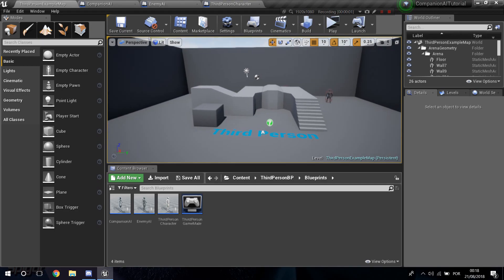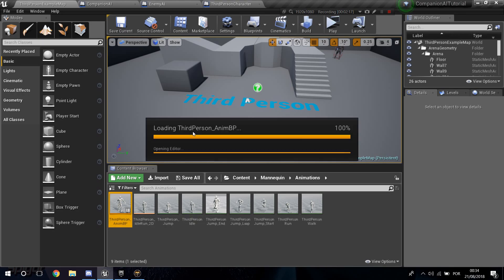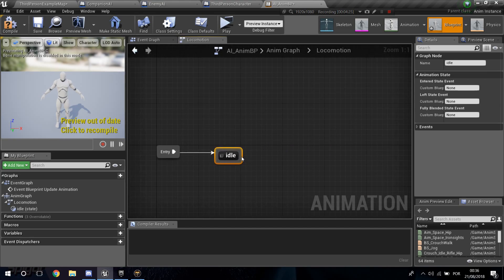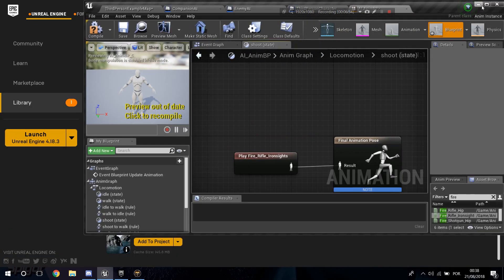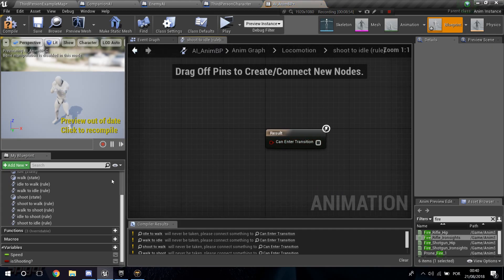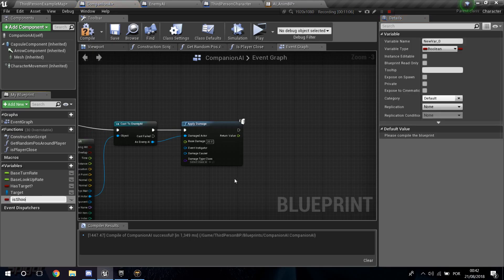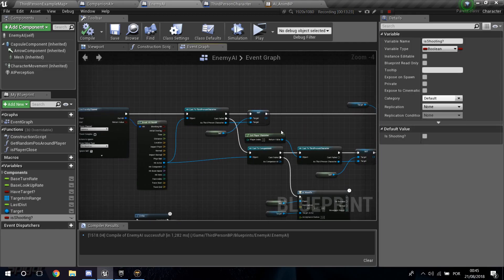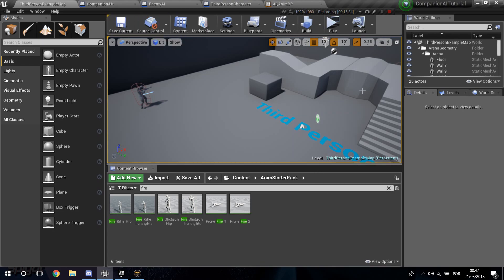UE4 Tutorial | Fallout 4 Companion AI | #6 | Adding Shooting Animations To AI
hi guys, in this video, at the request of a viewer, we are going to add better animations to our AI, plus a shooting animation when they shoot! Hope you guys enjoy :)